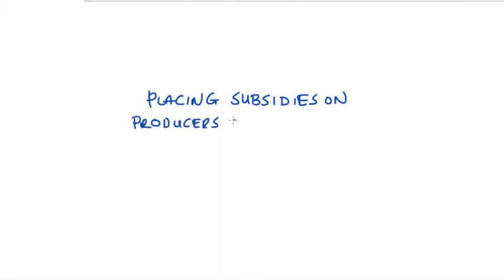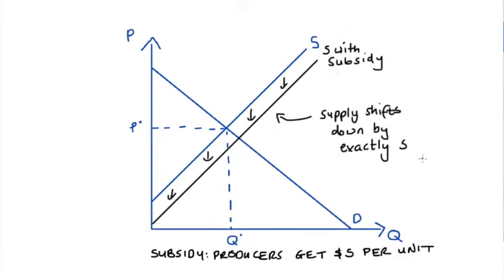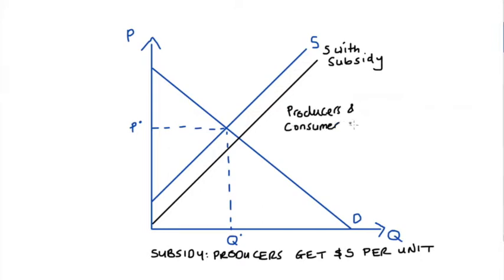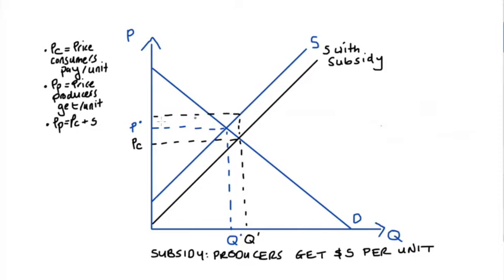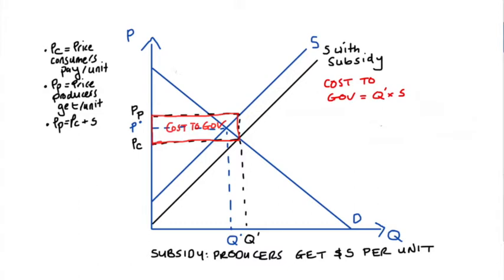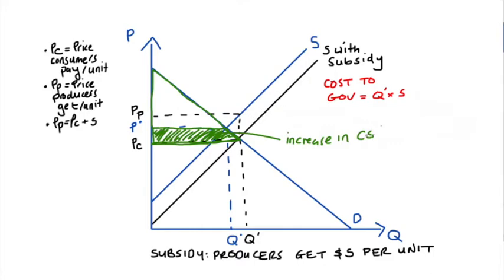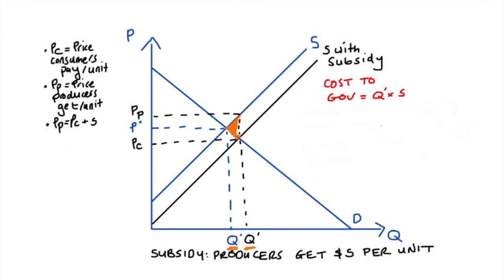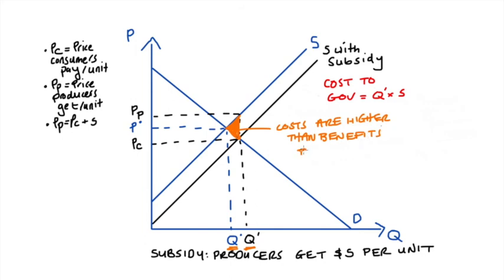Subsidies on Producers in Perfect Competition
Hi Everyone!

First off, big thanks to all my subscribers, I hit 1000 of you guys recently and wow, didn't expect that!